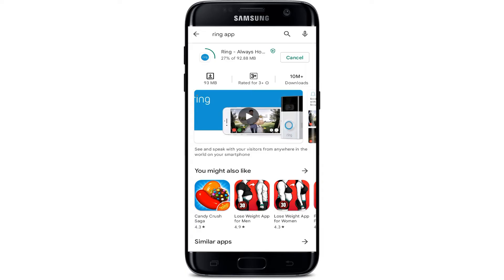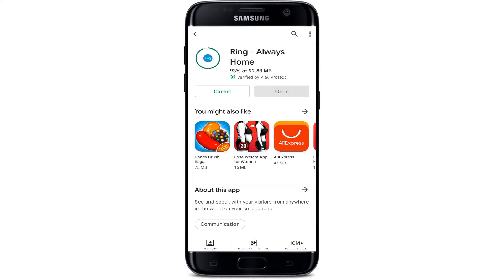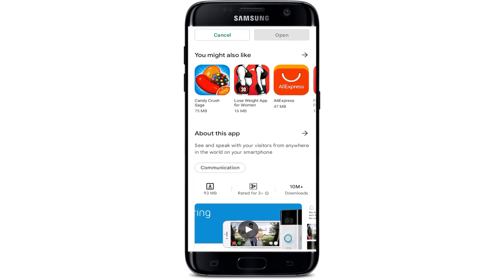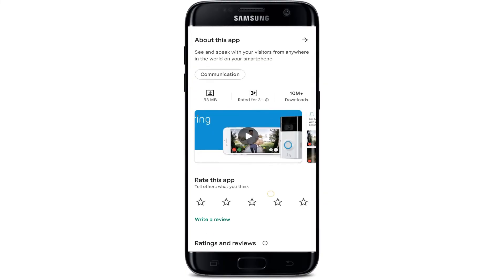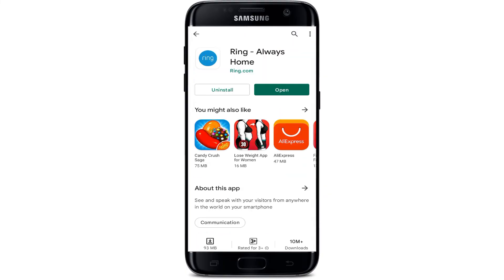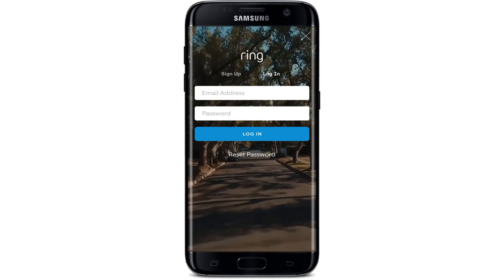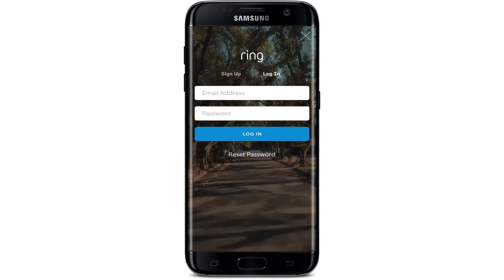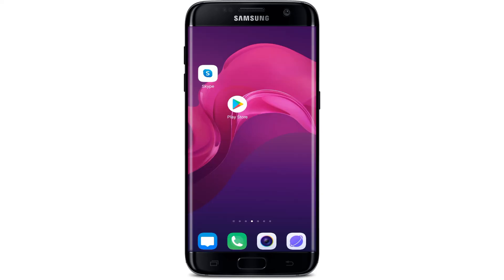How To Download Ring App On Android? (Quick And Easy)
In this video, we will learn how to download the Ring app on your mobile phone. Keep watching the video till the end to learn how and follow the steps. Let's begin the video. If you are an Android user, go to the Play Store to download the Ring app on your mobile phone. You can see the search bar. Type in "ring app." Here you can easily find the app. Tap the install button while downloading or installing the app. Make sure you have a stable internet connection.

Ring is a communication app. You can use this app to get real-time crime and safety alerts from your neighborhood. It is a neighborhood watch for the digital age that creates a ring of security around your neighborhood. Once the app is installed, tap the "open" button. You have to log in or sign into your account. After that, you can easily use the app. So this is how you can quickly download Ring app on your mobile phone. I hope you like the video. I'll be back soon with more videos like this.

0:19  Download Ring App On Android
1:10  Outro